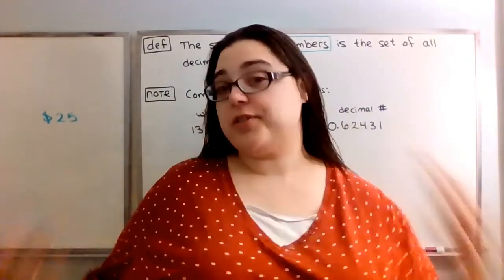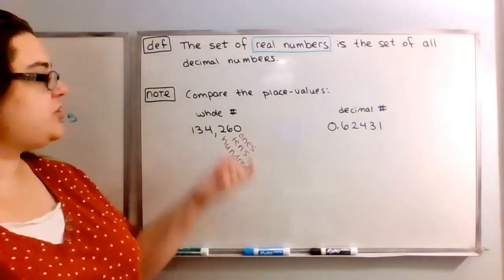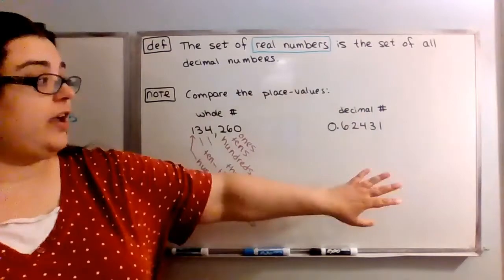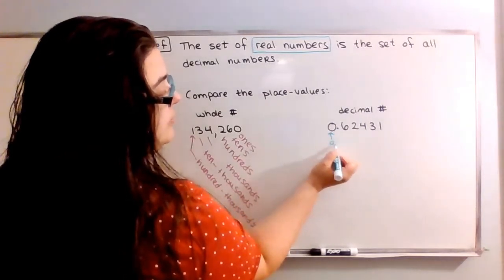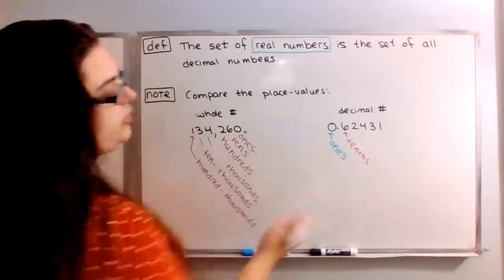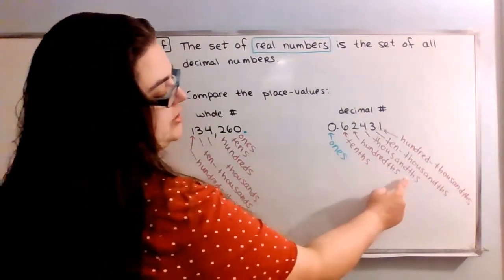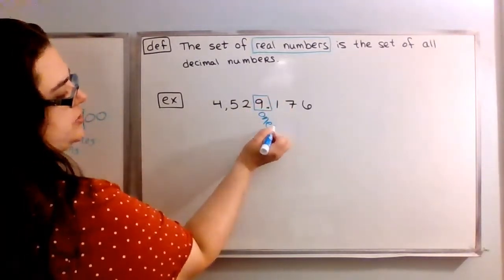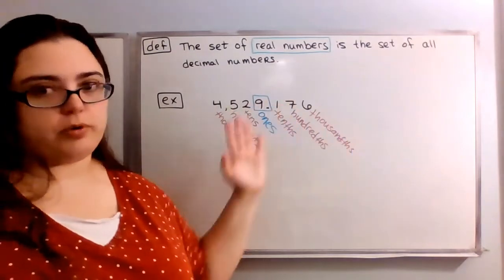Arithmetic || Video 10 || Decimal Place-Values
Definition of Real Numbers and decimal place-values.